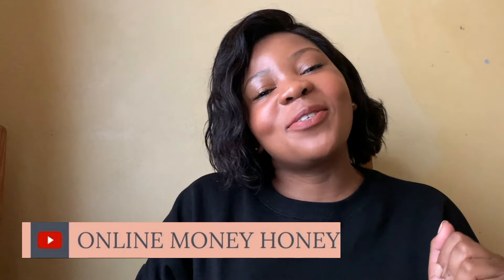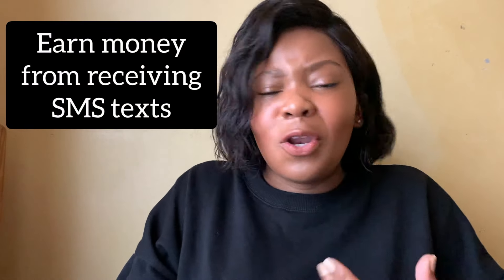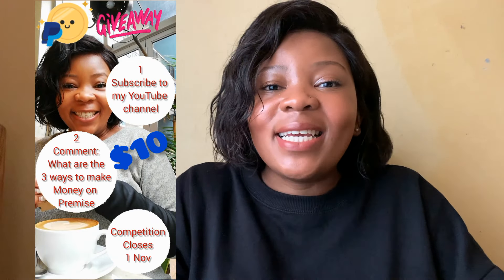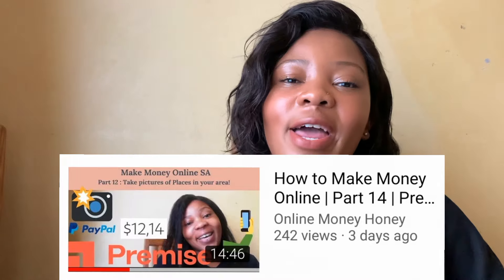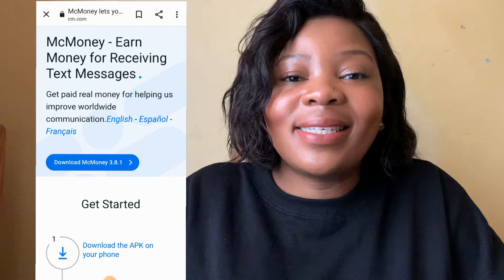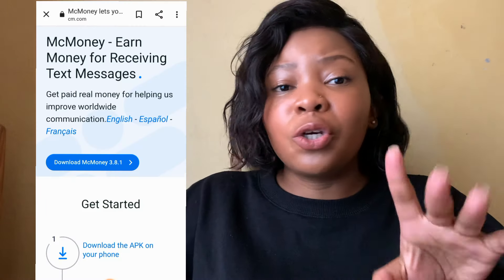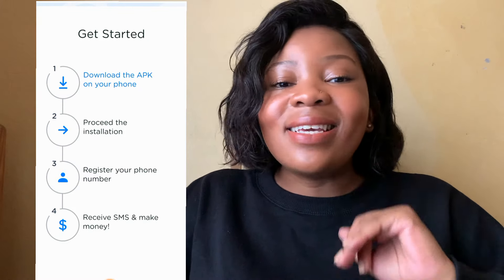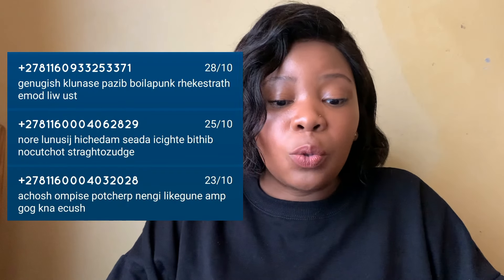Make Money Receiving Text Messages | How to Make Money Online | Part 15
Part 14: How to make money online taking pictures of places in and around your community

Part 13: How to make money online by completing helping AI research such as voice recognition jobs